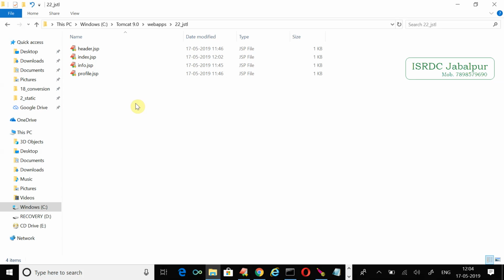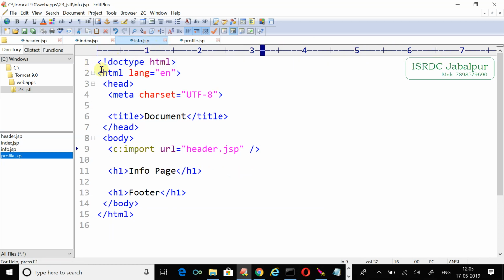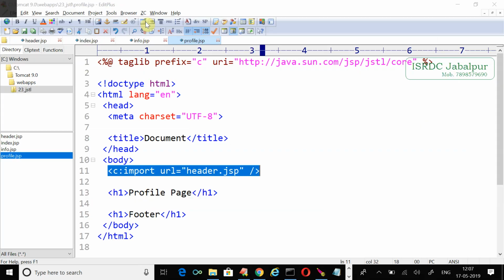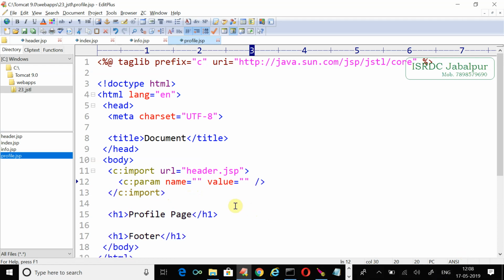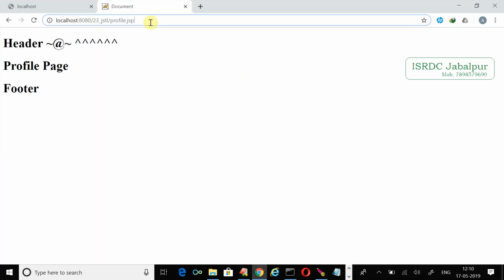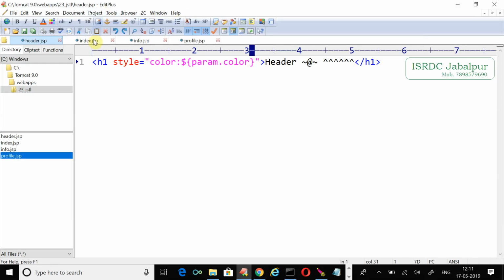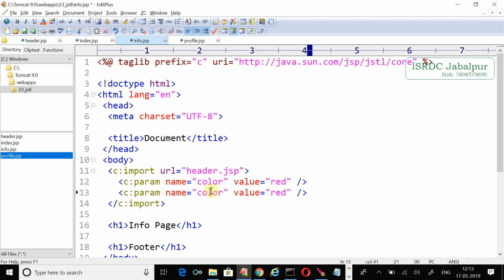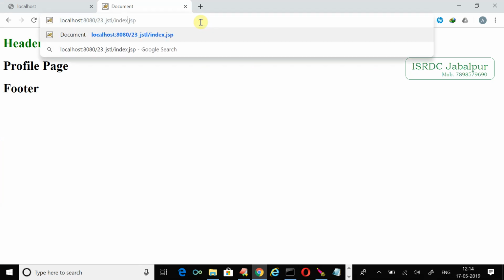JSTL ~ PART - 28 ~ c:param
In this video we learnt JSTL tag c:param with attribute name and value.

We learnt to use the c:param tag along with the c:import tag. Such use of c:param allows us to customize the reusable page resource from the container page.

Such parameters are only accessible to the included page resource.

Here the word parameter is vague. Parameters are the name value pair information submitted by the user.

In custom tags the appropriate word attribute is used. We will learn the custom tags there I'll remind you the concept.